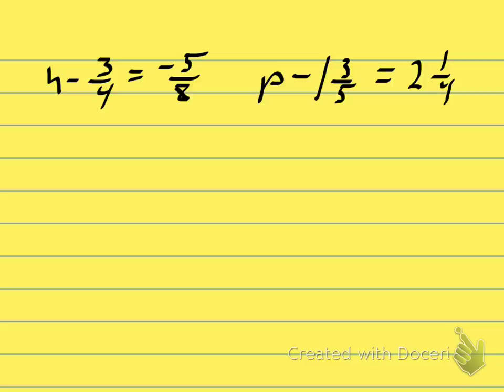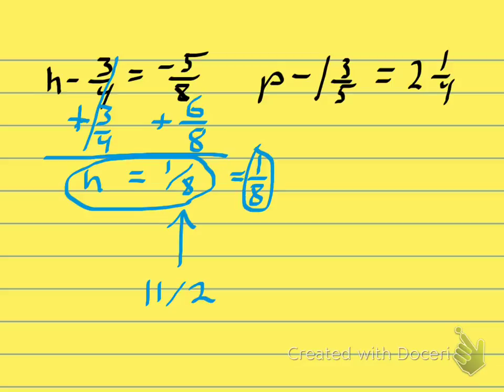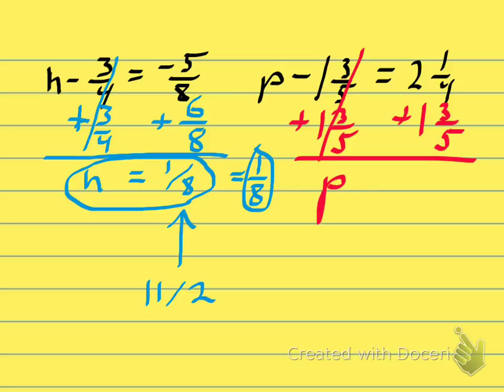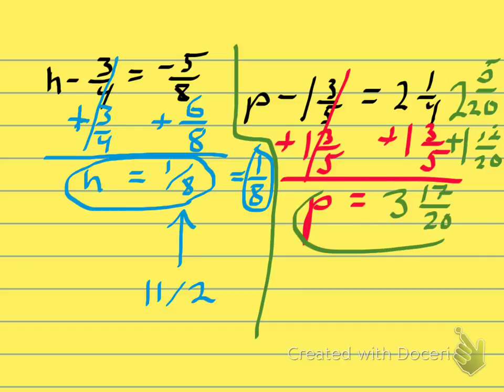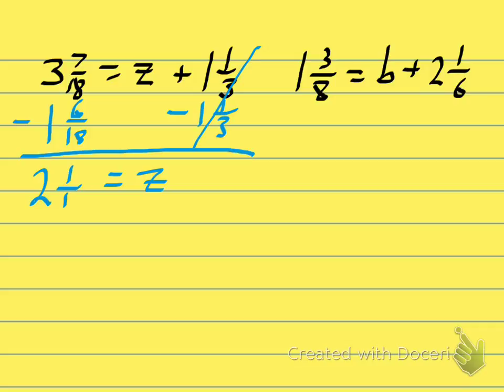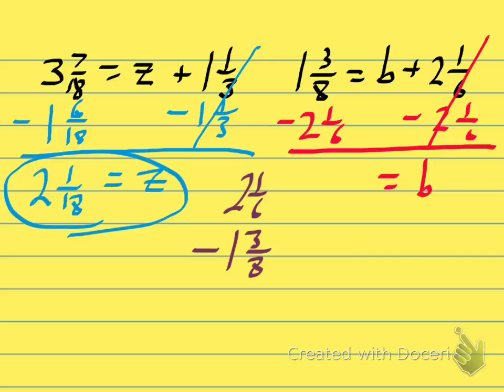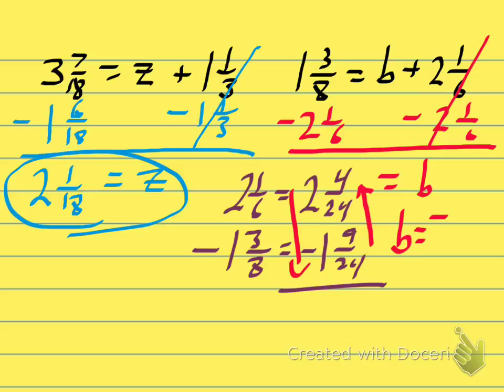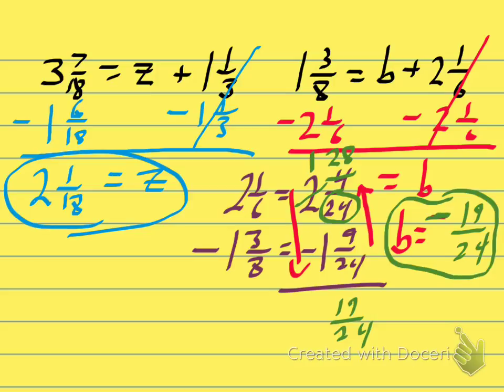Pre-Algebra, Lesson 5-7: Solving Equations by Adding/Subtracting Fractions & Mixed Numbers